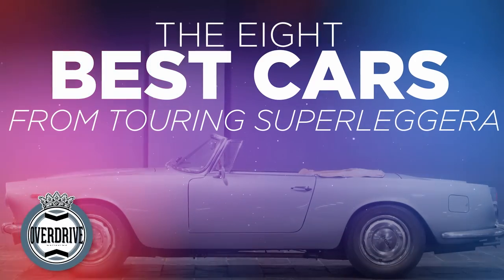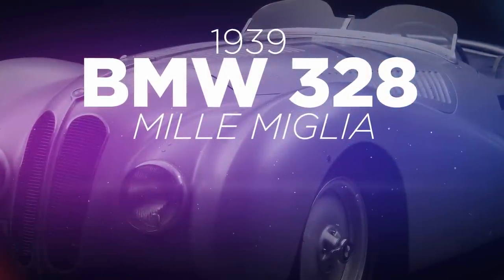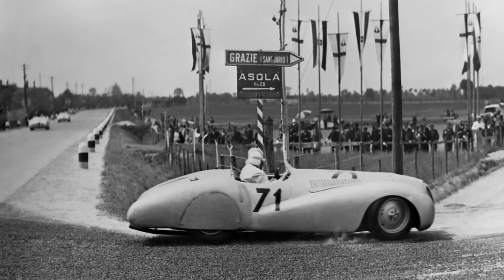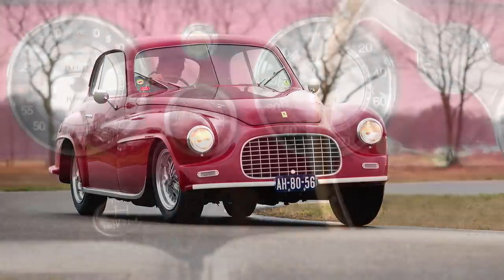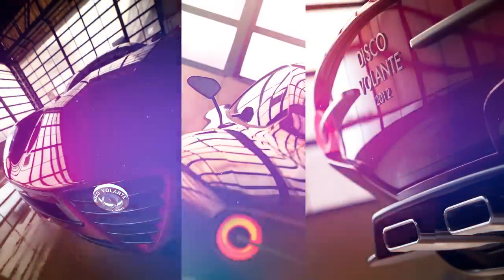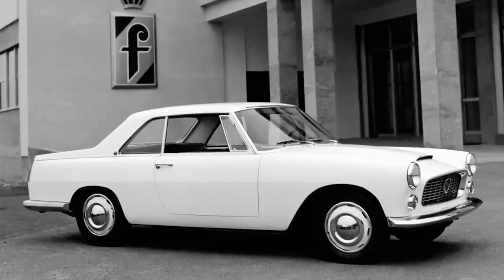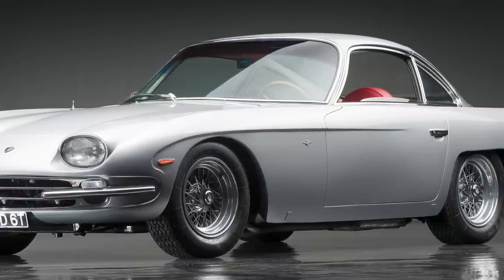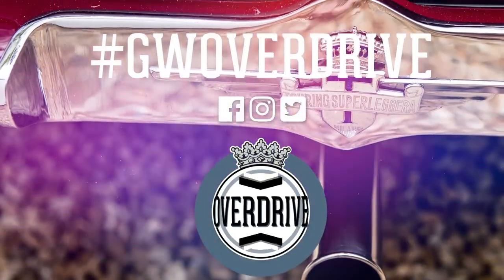8 most beautiful cars from Touring Superleggera | Ferrari, Lamborghini, Alfa and more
Of all the Italian Coachbuilding houses, there is one the focused on performance as much as style. Touring Superleggera created cars for companies including Ferrari, Lamborghini, Alfa Romeo and even Jensen. It is inextricably linked with DB-badged Aston Martins and penned the first ever cars from Ferrari and Lamborghini. These are its greatest hits.